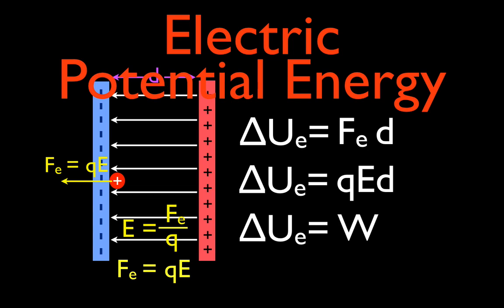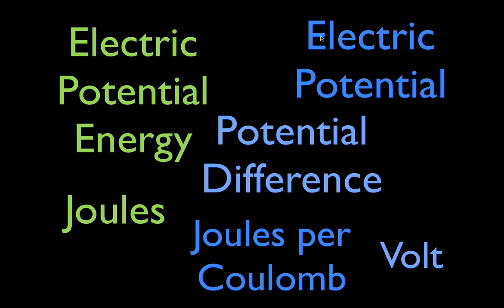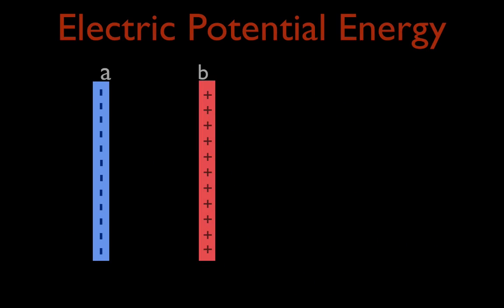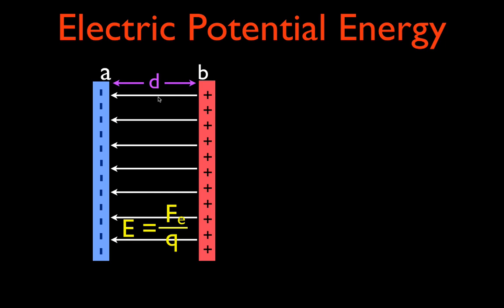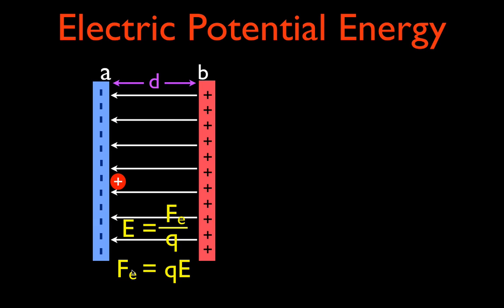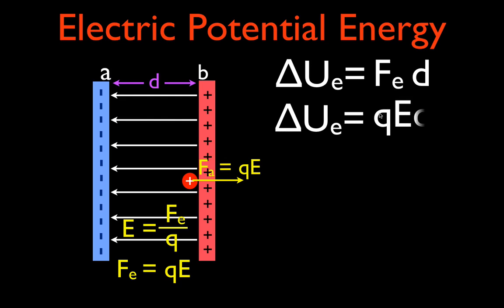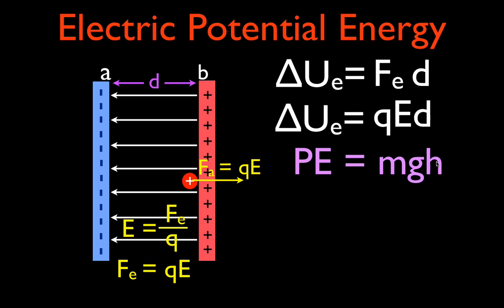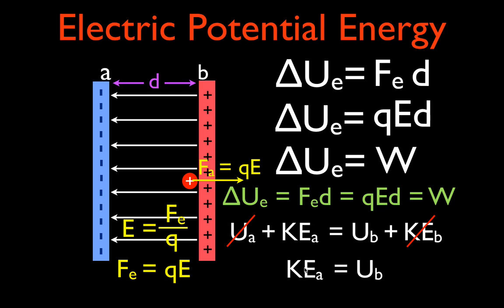Uniform Electric Field (4 of 9) Electric Potential Energy due to Parallel Plates: An Explanation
Explains how a charge between two parallel plates is given electric potential energy.

When two metallic plates are set a distance apart and then are attached to a potential difference, a battery for example, one plate will have a positive charge and the other plate will have a negative charge. The electric field will be directed away from the positive plate and toward the negative plate. The electric field between the plates is uniform throughout. That means the electric field strength is the same everywhere inside the parallel plates. Only at the ends of the plates will it show a non-uniform field. Such a system can be referred to as a parallel-plate capacitor.

Work must be done to move charges from one plate to another. The work can be done on the charged particle either by an external force or by the electric field. The work done on the particle will be equal to the potential energy given to the particle. Using the law of conservation of energy (initial potential energy = final kinetic energy) the velocity of the charged particles can be determined. The acceleration of the charged particle in the electric field can be calculated using newton's second law. Because there is a uniform electric field between the plates, the charged particle will experience uniform acceleration.